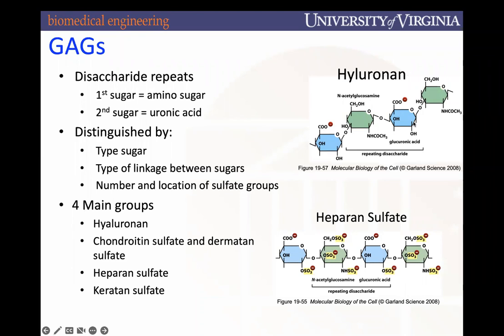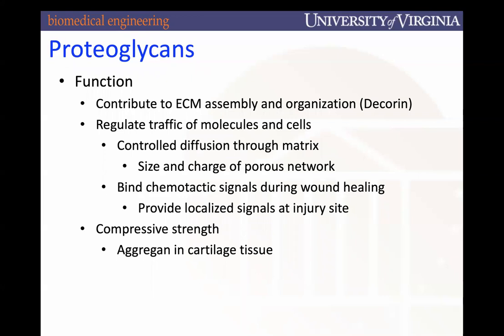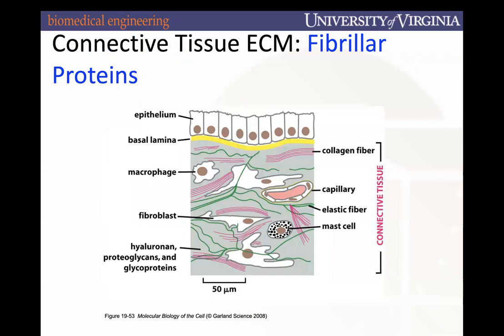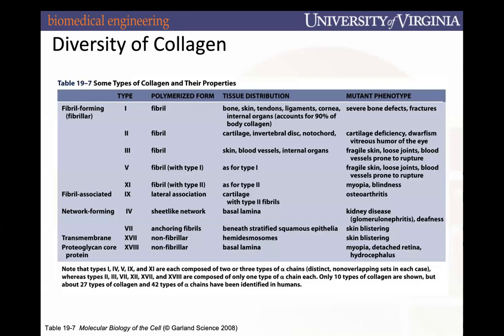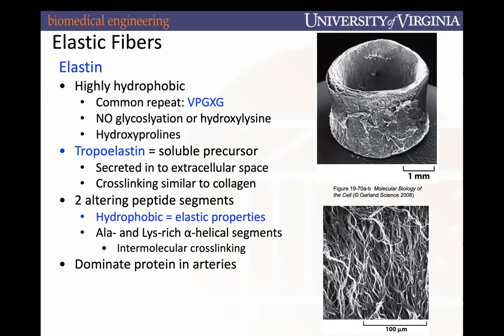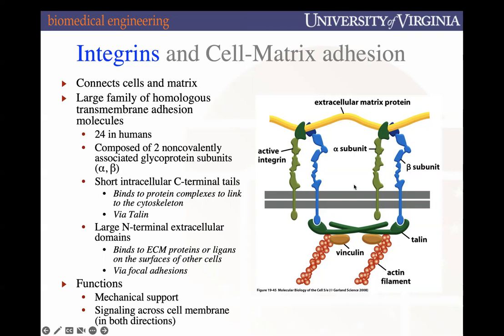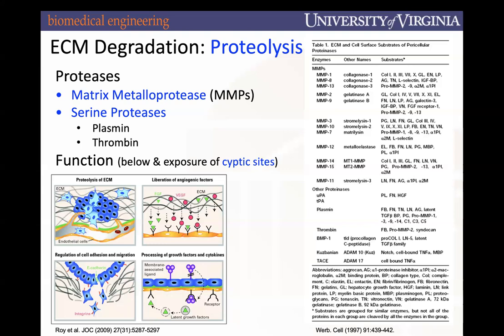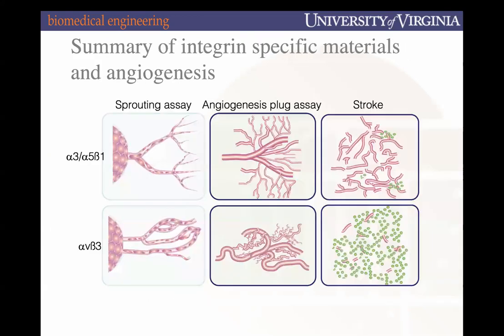BME2104 Lecture 8 ECM Part 2 Spring 2023